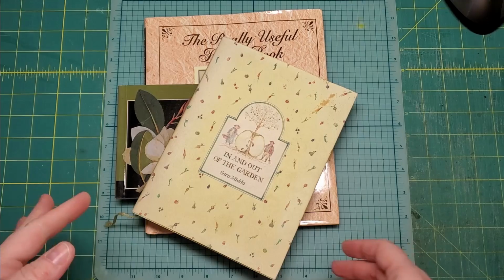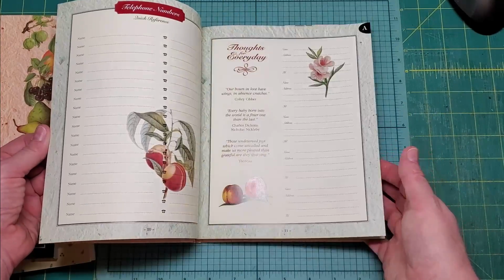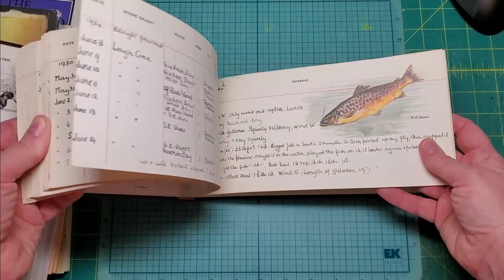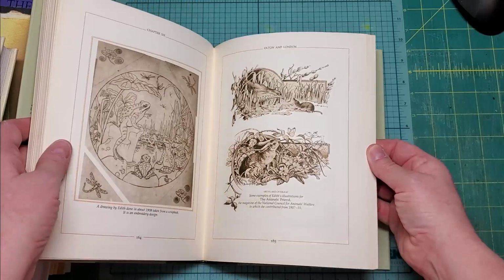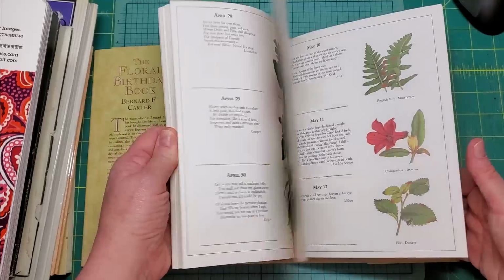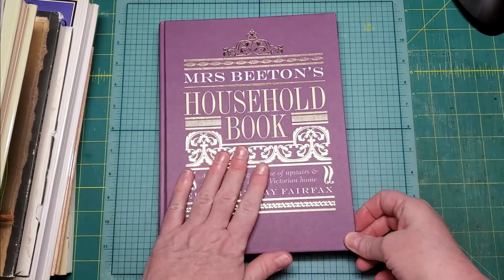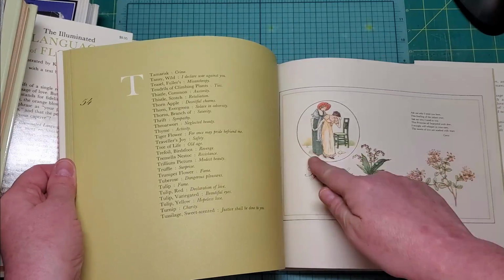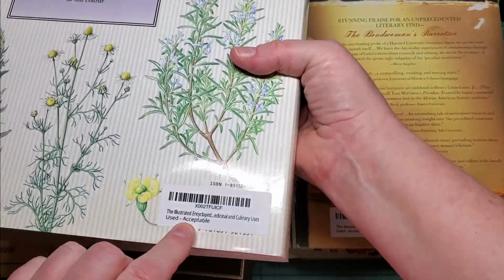Books to Look for - March 6, 2021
I will share a list of the books that I show in this video, just in case you missed the titles.  Hey! Check out the BOOKS I am selling on Amazon

My Etsy Shop

Mrs. Delany's Flowers
In & Out of the Garden
The Illustrated Encyclopedia of Hergs
The Bondswoman's Narrative
1960s Paisley Prints
The Edwardian Lady
The Illuminated Language of Flowers
Mrs. Beeton's Household Book
The Country Flowers of a Victorian Lady
Nature Notes
The Country Diary Birthday Book
The Floral Birthday Book
Muriel Foster's Fishing Diary
The Flower Garden
The Really Useful Home Book